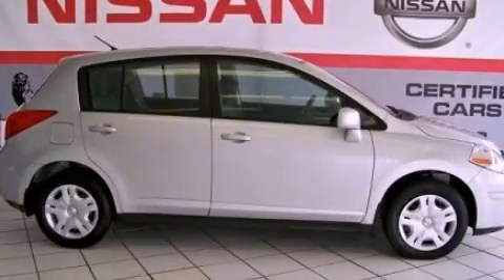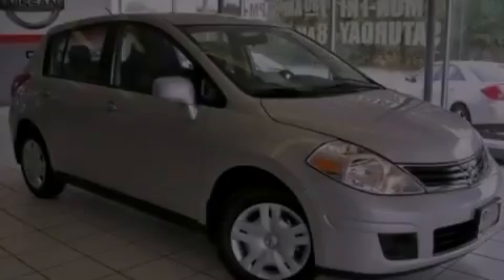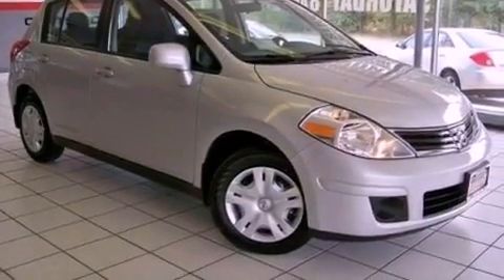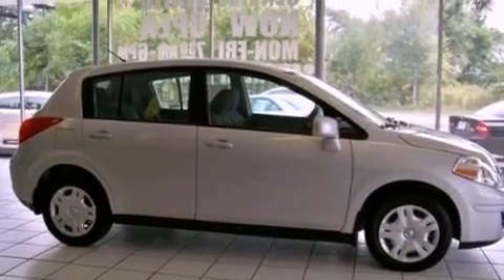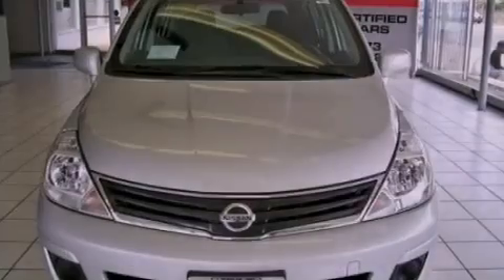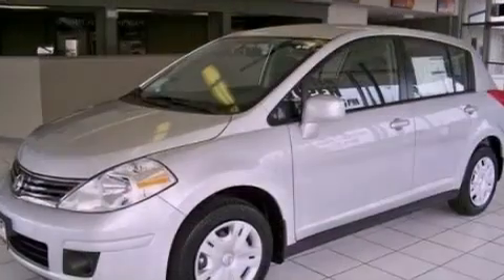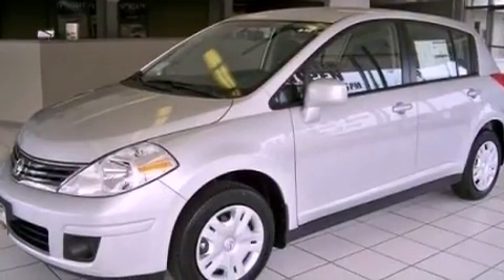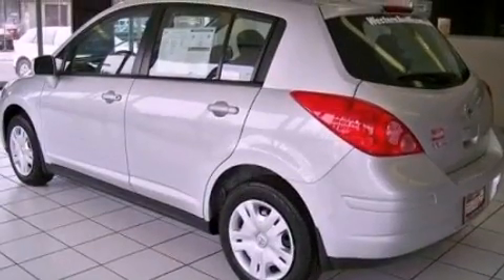2011 Nissan Versa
Year : 2011

 Make : Nissan

 Model : Versa

 Engine : 1.8L I4

 Trans . : Automatic

 Exterior : Silver

 Miles : 10

 Preowned 2011 Nissan Versa